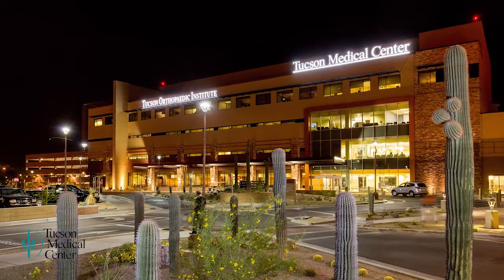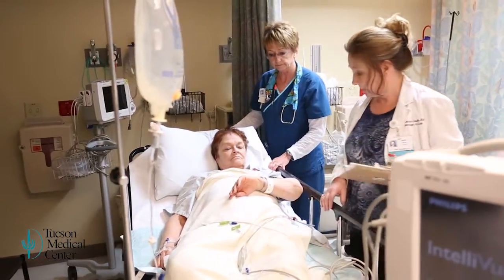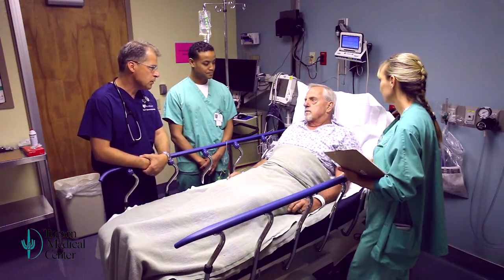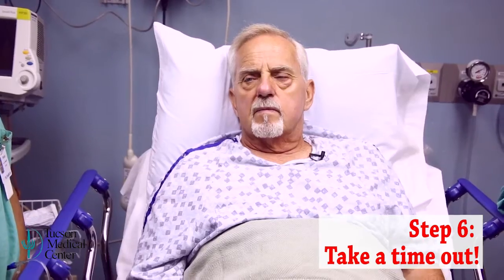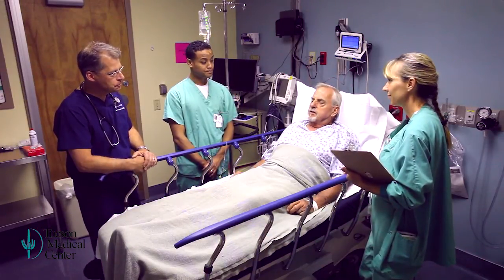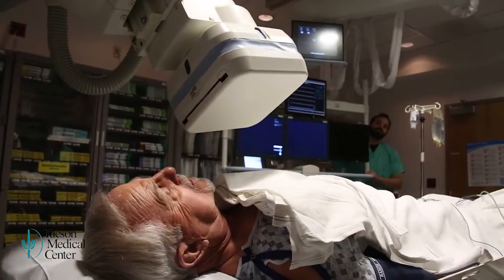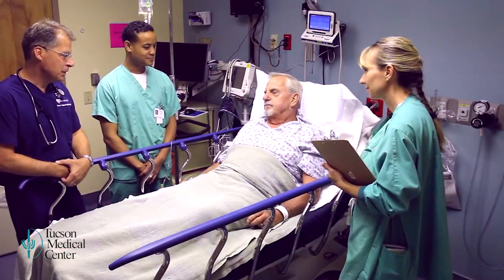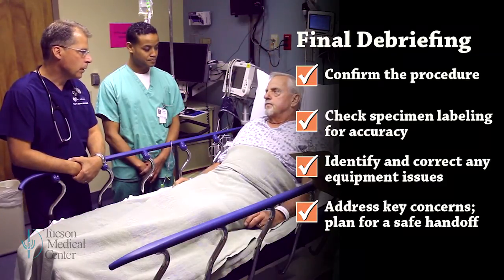TMC's Universal Protocol - Procedural Safety Checklist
This video covers universal protocol for all procedures that take place at TMC. Senior VP and Chief Operating Officer Dave Ressler discusses how the procedural safety checklist provides a final safeguard against harming patients from medical mistakes that can be avoided, and why it should be done for every patient, during every procedure, every time. Pima Heart cardiologist Dr. Pete Spooner demonstrates step-by-step what the universal protocol realistically looks like in a patient setting and stresses the importance of the time out. This video also touches on why universal protocol is particularly important when caring for children. Plus – how a medical mistake could be catastrophic for a physician emotionally, professionally and financially.